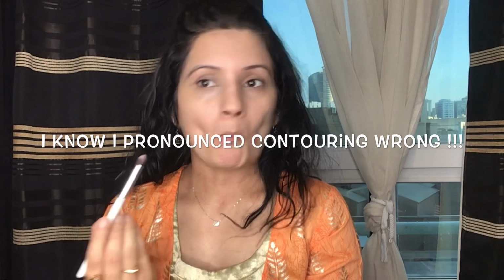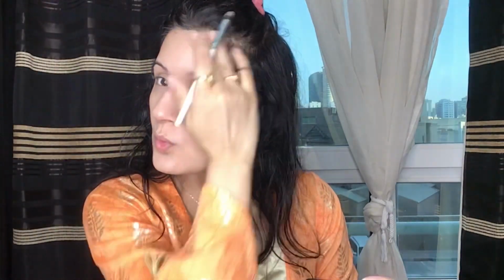Learning to do a simple festive makeup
hiya all !!!
checking off one of my bucket list wish. here goes my makeup 💄 tutorial 😜😆😀🌻🌸🥰💞

hope you guys enjoy my craziness 🤪

Hi !! I am Astha Joshi I am a wife, a mom, a working women (as an early year professional) and a passionate learner. Through this channel I will be sharing with you my learnings. The goal of this channel is to build strong relationships with people who love to learn new things in life and support each other.